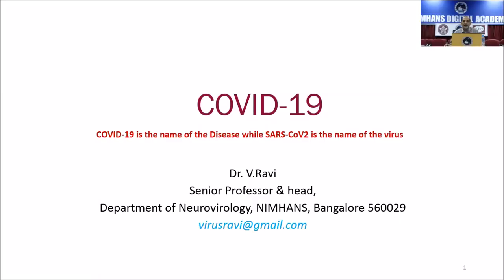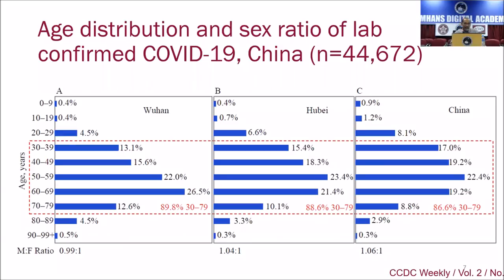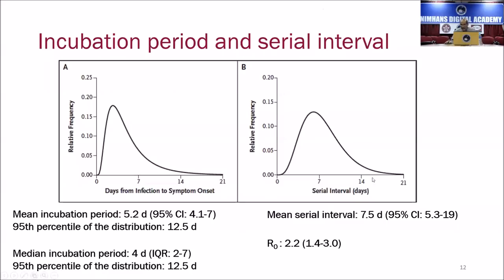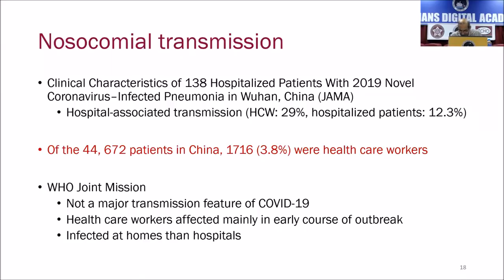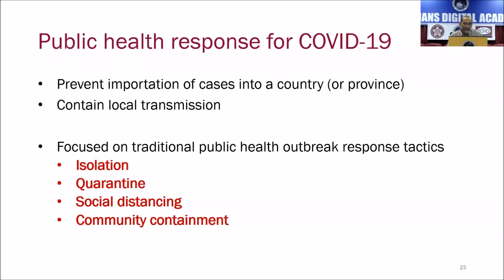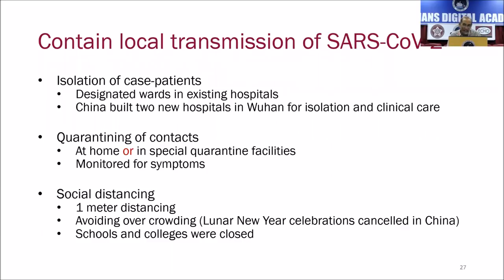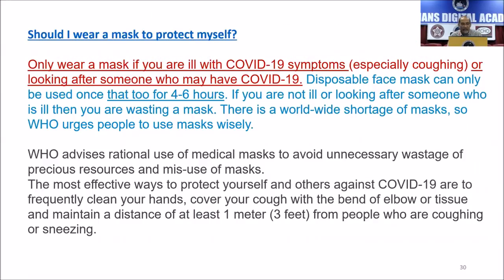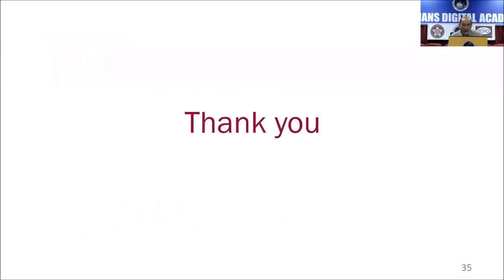COVID19 by Prof. V. Ravi 20th March 2020